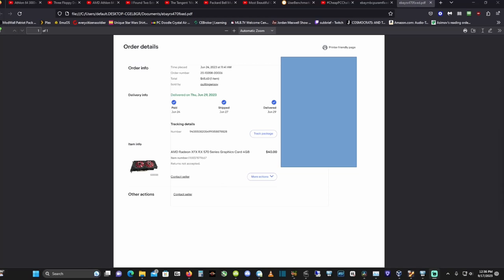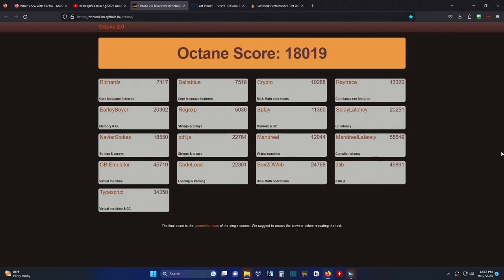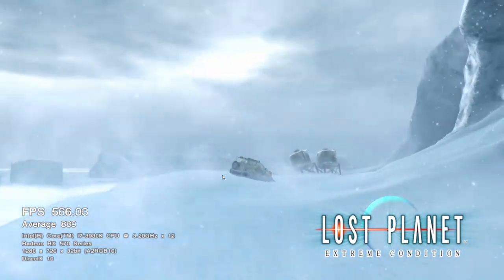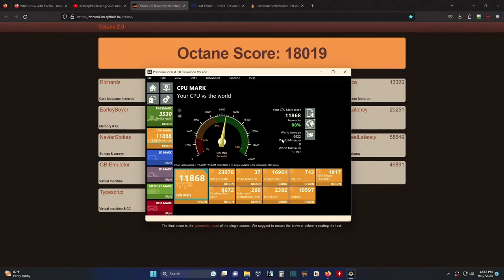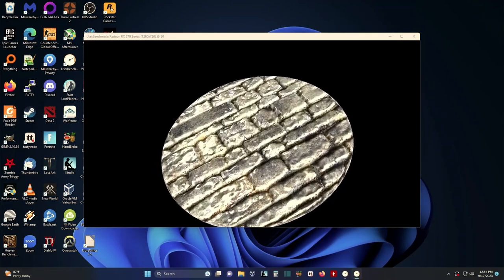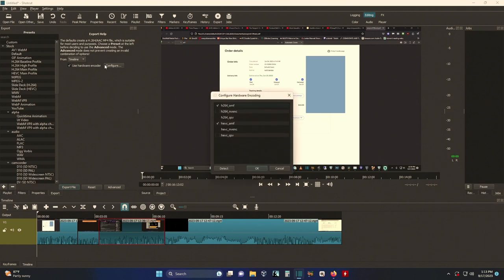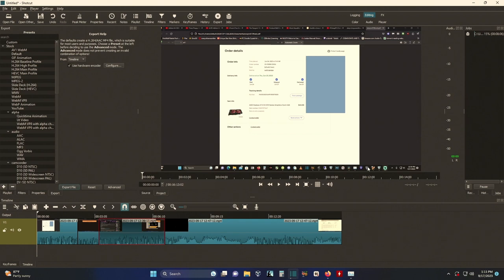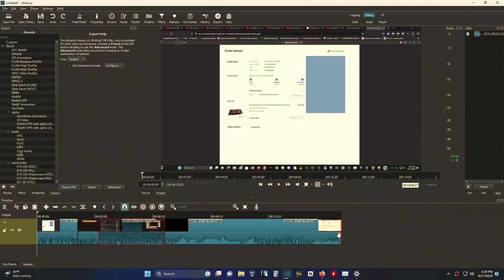My CheapPC entry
Let's see how this trash does! Thanks to Amber @TechAmbr  for putting this contest together!